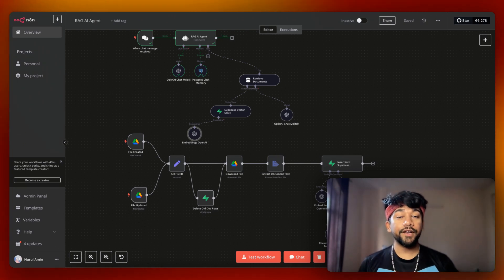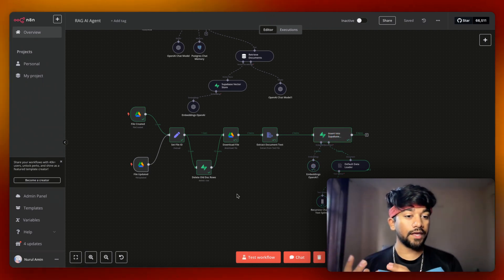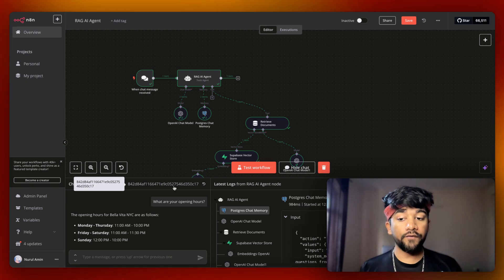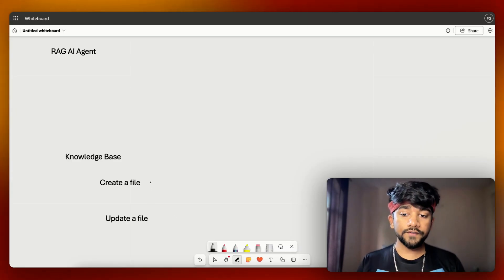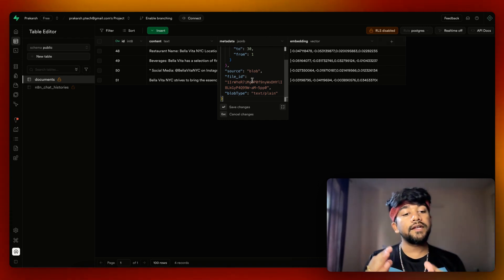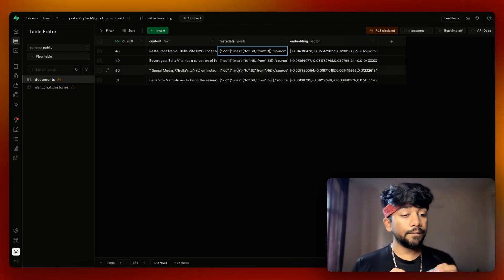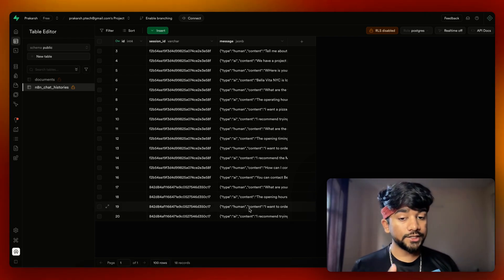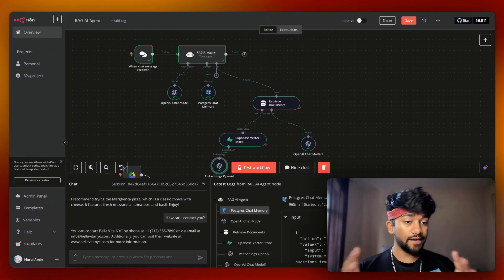Step-By-Step: Build RAG AI Agents for Your Business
Step by Step Tutorial on How to Build RAG AI Agents for Your Business

💼 AI implementation or consulting?

Chapters:
00:00 - Intro
01:01 - Demo
04:00 - Download n8n template
04:27 - Whiteboard therapy
05:23 - Knowledge Base n8n
08:13 - RAG AI gent n8n
11:30 - Outro

👋🏼 About me:
I'm Prakarsh Gupta, Founder Small AI - AI Automation Agency. We help businesses and entrepreneurs build AI Agents for 10x efficiency. We post new videos 4x week.